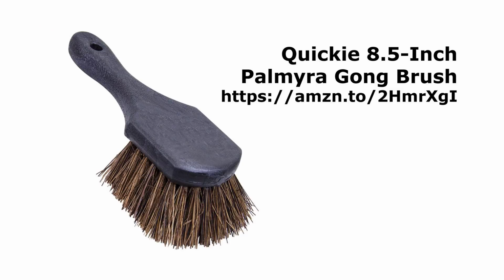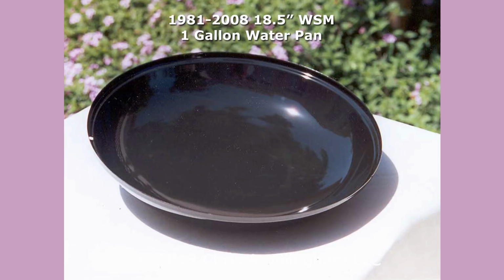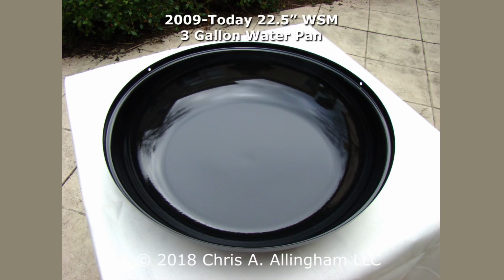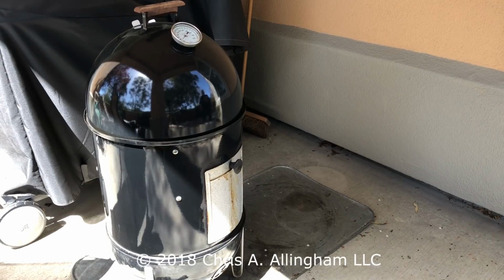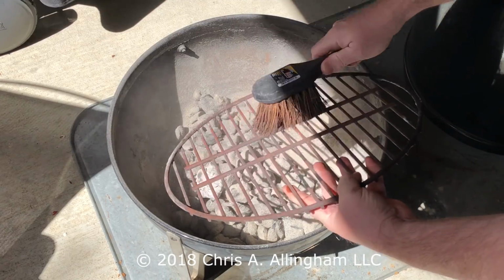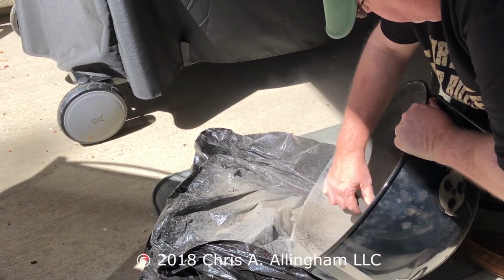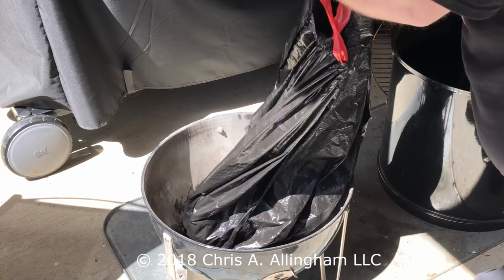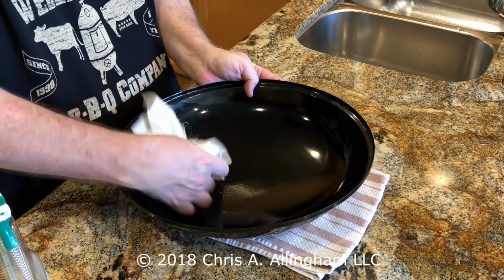Disposing of Ashes & Water Pan Contents - TVWB - virtualweberbullet.com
This video shows how to dispose of ashes and water pan contents after barbecuing in the Weber Smokey Mountain Cooker. Click to see all TVWB articles, discussion forum, logo t-shirts, and social media links!

Weber Smokey Mountain Cooker
Quickie 8.5-Inch Palmyra Brush
Simple Green

Weber Chimney Starter
Weber Rib Rack
Aaron Franklin Brisket Slicing Knife
Victorinox 6" Boning Knife
Oak Smoke Wood
Best-Selling BBQ Cookbooks

ABOUT US
The Virtual Weber Bullet is your best source for Weber Smokey Mountain Cooker information and discussion on the Web. Popular with competition barbecue teams, the WSM is an easy-to-use water smoker that's equally at home in the backyard. See the WSM and its component parts; get recipes, usage tips, and modification ideas; check-out BBQ-related resources; and discuss the WSM with owners and enthusiasts in our online forums.